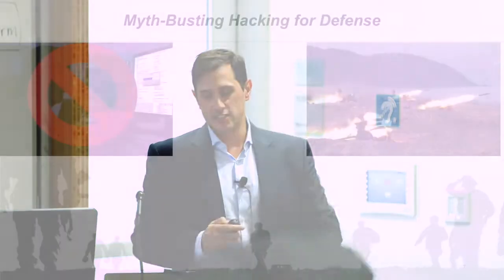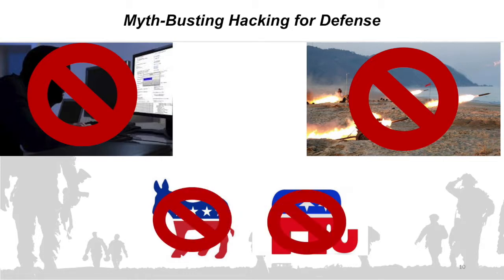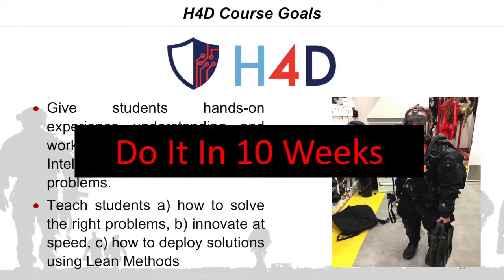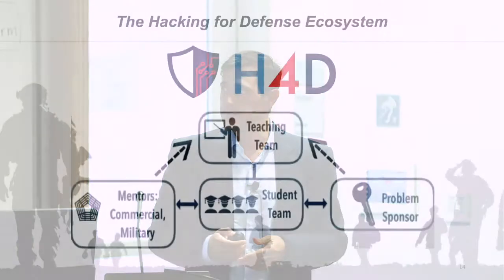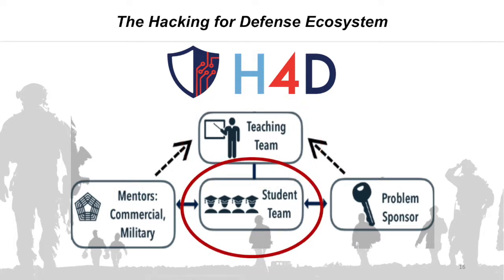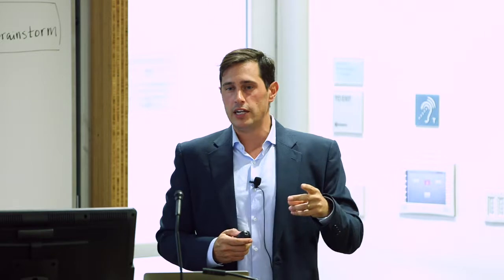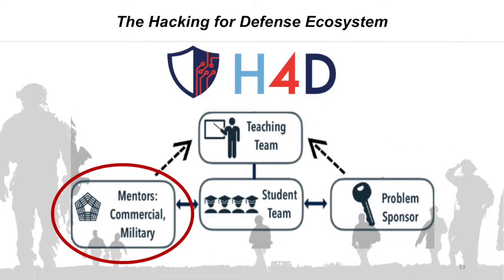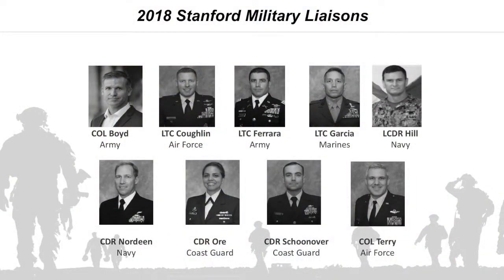Jeff Decker | Hacking for Defense | Energy @ Stanford & SLAC 2018